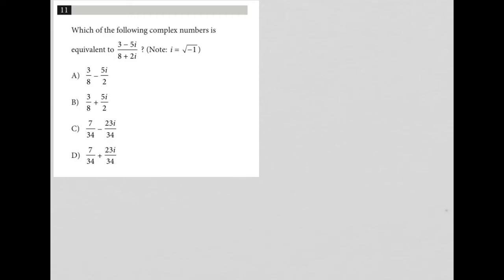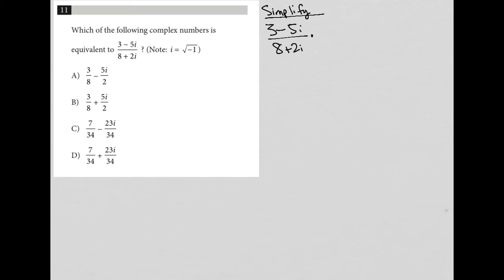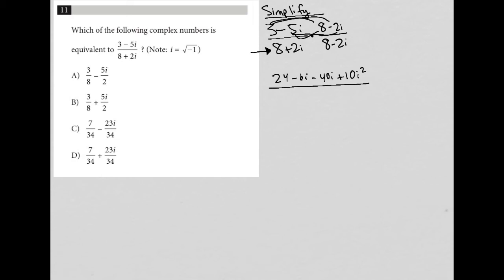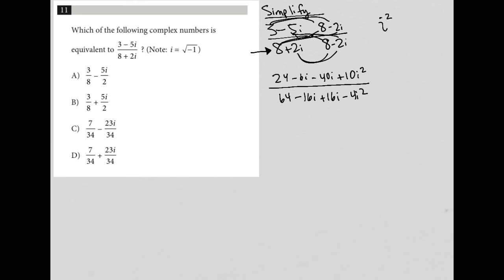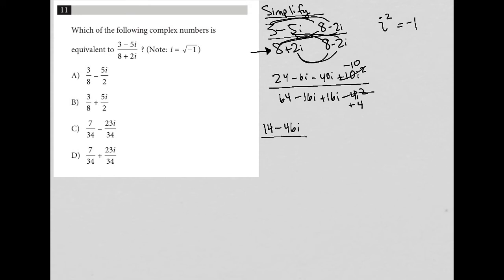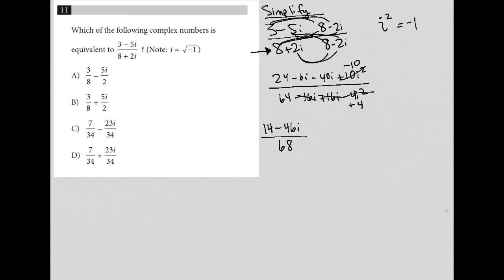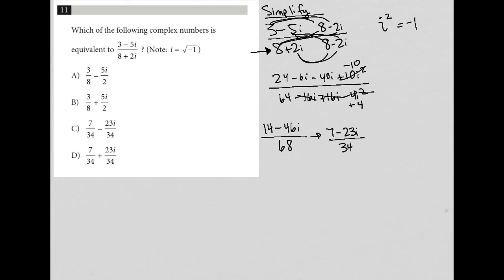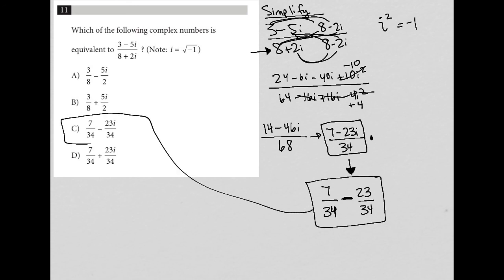Which of the following complex numbers is equivalent to 3-5i / 8+2i ? (Note: i = square root -1)